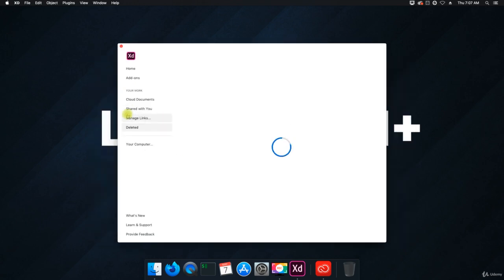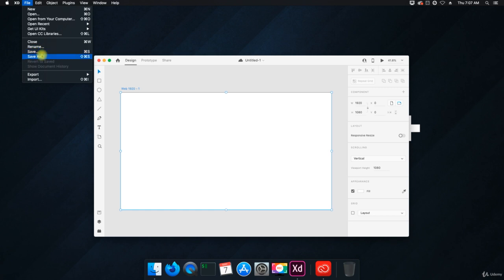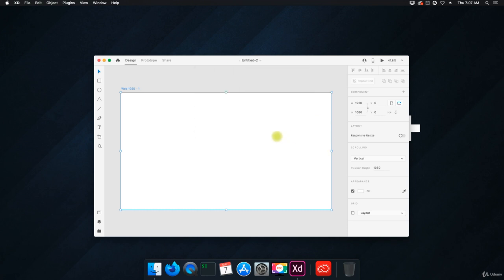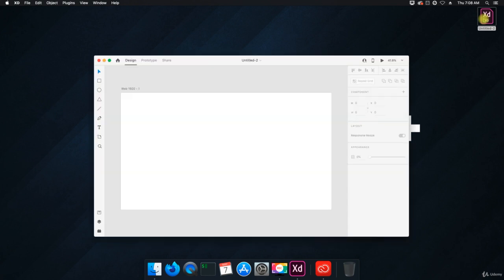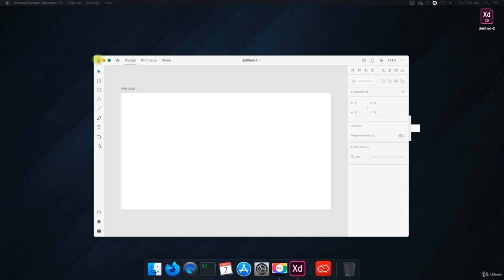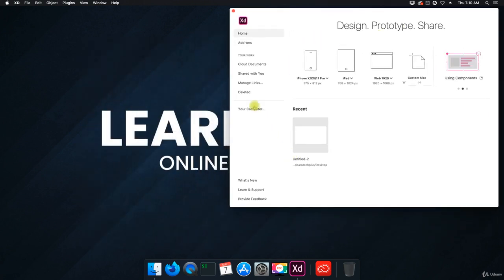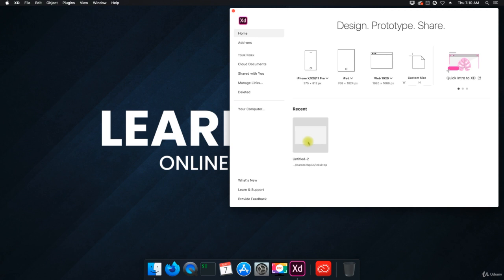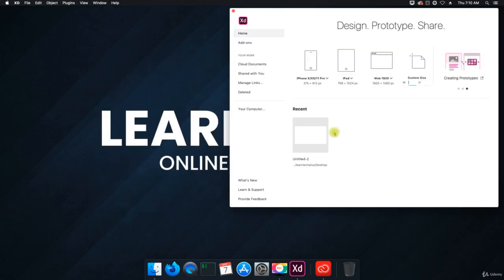11 Your Computer